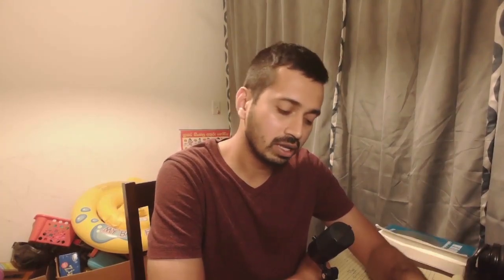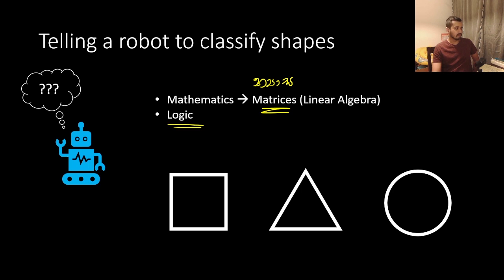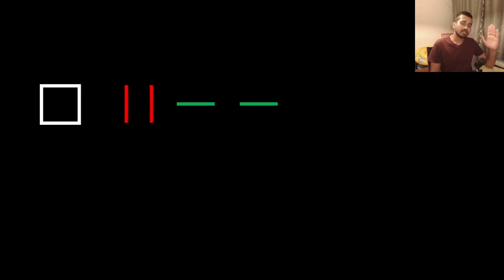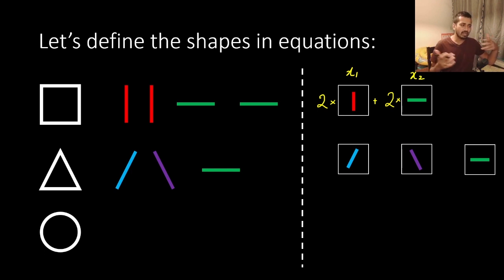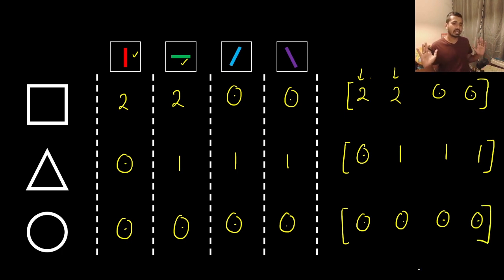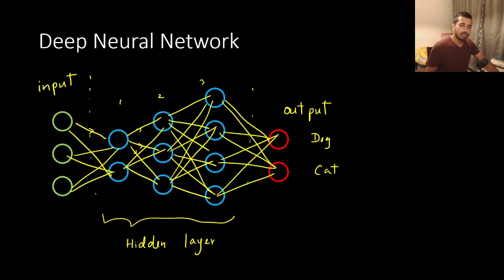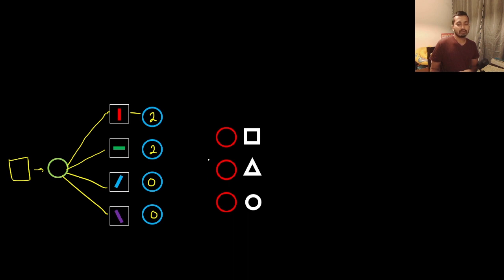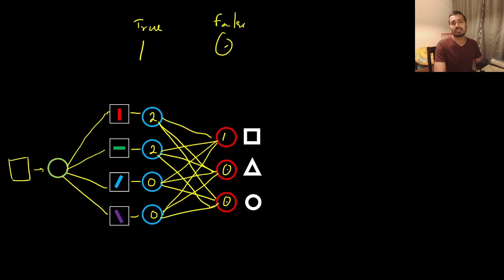Teaching a robot how to classify shapes රොබෝට හැඩ කියලා දෙන්නේ කොහොමද? Vid-07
Let's teach a robot how to identify shapes. I wanted to give you a small example to help you understand a complex problem.

00:00 Intro
00:40 Example: Robot identifying shapes
02:43 Matrices
03:52 What's a square?
04:39 What's a triangle?
05:07 Writing in equations
06:20 Writing as a Matrix
08:40 Neural Network

IQ Labs covers a wide range of topics. Please check my playlists - I try my best to keep things organized.